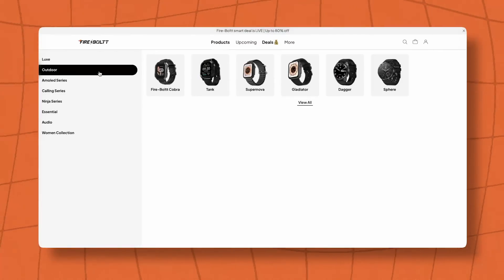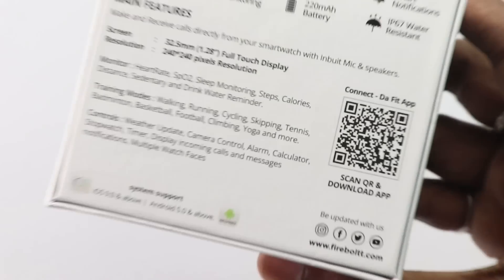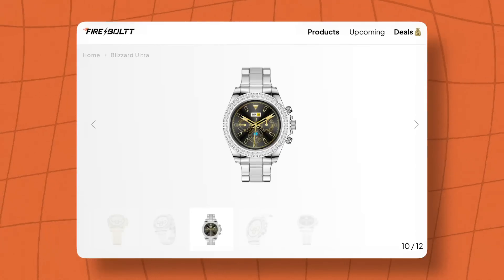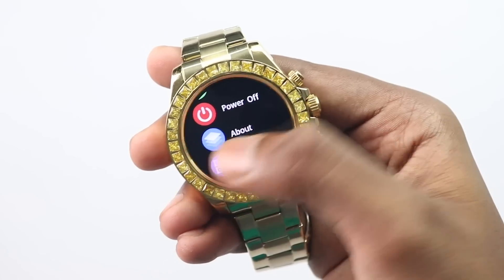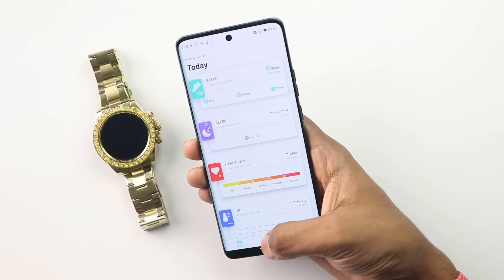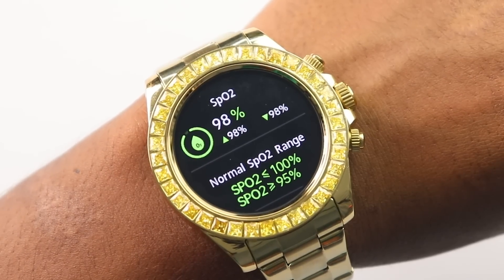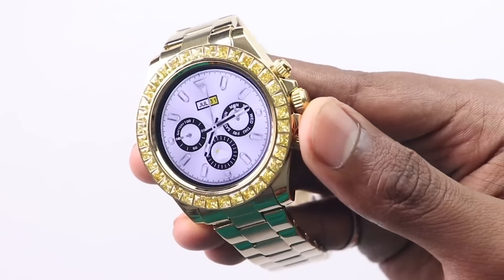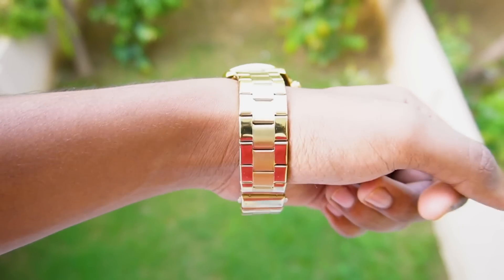Unbelievable Smartwatch to Buy in Flipkart Sale - Fireboltt Blizzard Ultra Smartwatch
In this video, I will be reviewing the Fireboltt Blizzard Ultra Smartwatch. This smartwatch is packed with features, including a 1.28-inch display, Bluetooth calling, SpO2 sensor, 24/7 heart rate monitoring, 120 sports modes, music control, weather forecast, sleep tracking, alarm clock, reminders, and more.

I will be taking a closer look at all of these features and giving you my thoughts on the smartwatch overall. I will also compare it to other smartwatches on the market to see how it stacks up.

If you are looking for a stylish, powerful, and affordable smartwatch, then the Fireboltt Blizzard Ultra is definitely worth considering.

Canon 200D
Canon 50mm Lens
Boya BY-M1 Mic
BOYA by-MM1 Shotgun Mic
Sonia PH 770 Tripod
Soloflix Gorillapod
Sonia Light Stand LS-250
Lenovo Ideapad 330 Laptop